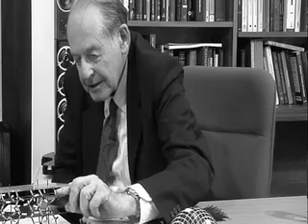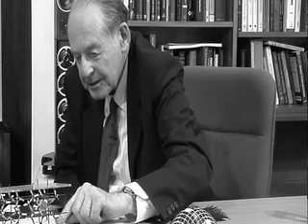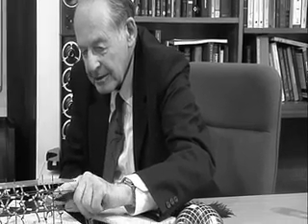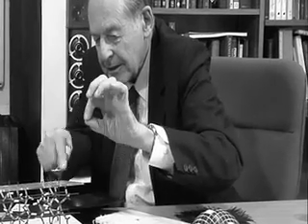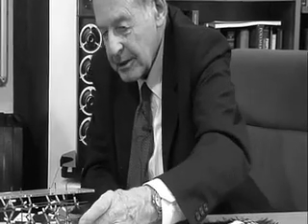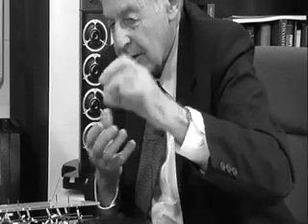Wilson Benesch Design, Innovation and Manufacture.mov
Extract from interview with the eminent physicist Professor Ian Ward with whom Wilson Benesch collaborated during the Bishop Project in 1999.

This film has been extracted from a long interview with the eminent physicist and member of the Royal Society Professor I.Ward that was carried out during the summer of 2009. Within the film, Professor Ward explains the fundamental properties of the material Isotactic Polypropylene, that he and his team developed during the last decade of the 20th century. One of the first if not the first application of this material was for loudspeaker cones. Isotactic Polypropylene is five times stiffer than a conventional polypropylene and as Professor Ward explains is extremely effective in its ability to damp resonant energy at the molecular level. The tenacious strength of the material required extremely precise processing that was collaboratively developed as part of the Bishop Project. Wilson Benesch is the only audio company in the world to have undertaken a number of Government  / European supported research and development projects. This material was introduced by Wilson Benesch in its advanced Tactic Dynamic Drive unit design in 1999. The material has recently been recognised by other audio companies. The drive units supplied to Sonus Faber now see this material being exploited in the recent designs that were released in 2010.